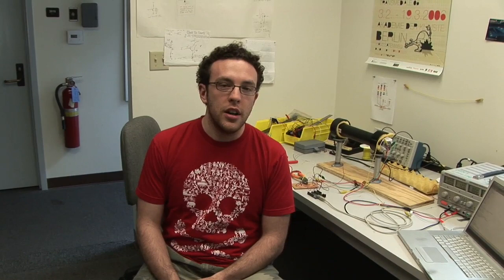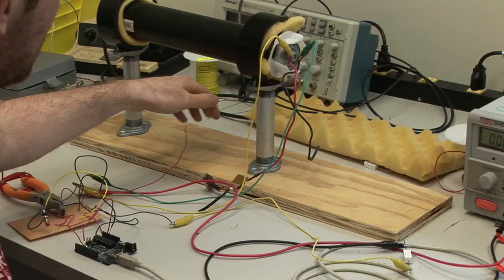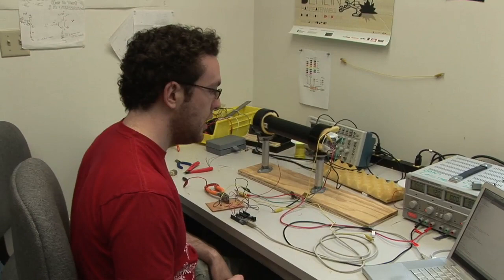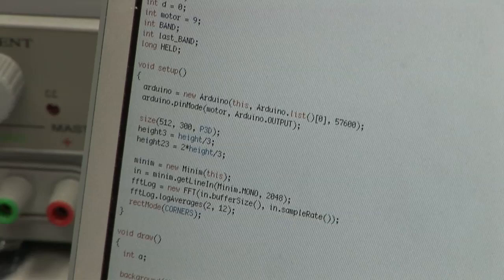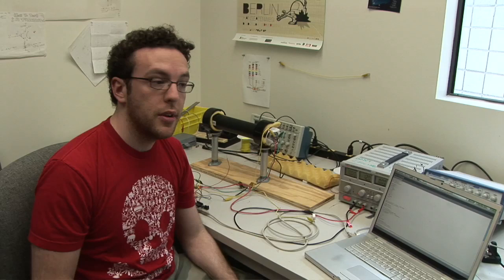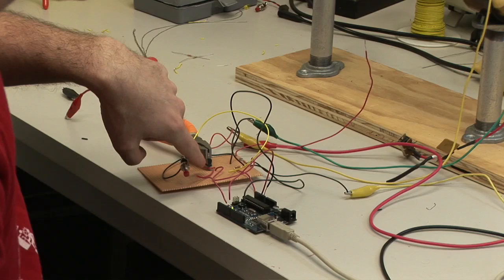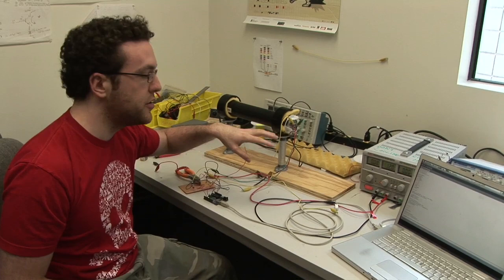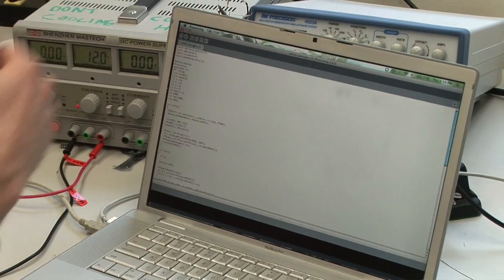Enhanced Vibration Sound and Light System (EVSLS) - Demonstration by David Resnick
(Fast-forward to 6:01 to see the system in action.)

This is the first step towards building an interactive sound, light, and vibration system.  The system will use intense physical vibration in realtime interactive sync with sound and light in both artistic and therapeutic applications.  In this proof-of-concept, I made audio frequency control motor vibration using a microphone, Processing, Arduino, VN905, a big motor, PVC pipe, and foam.

It's hard to distinguish the motor speeds on video (you're supposed to hold the pipe and feel it, not watch it) but you can hear the speed changing if you listen closely.  Maybe in the future I'll add an easily noticeable visual cue that indicates motor speed.

This was my final project for the fall quarter Hardware Intelligence and Microcontrollers classes in the Arts Computation Engineering program at UC Irvine.  Special thanks to professors Simon Penny and Tom Jennings for teaching awesome classes, Eric Mesple for helping with the hardware, Ian Hattwick for filming and being my first user, Sen Hirano for being my second user, my uncle Larry Revit for his expert feedback, and my parents for being supportive as ever.